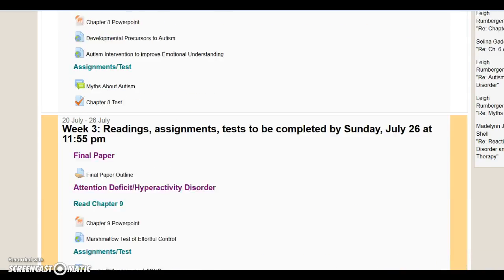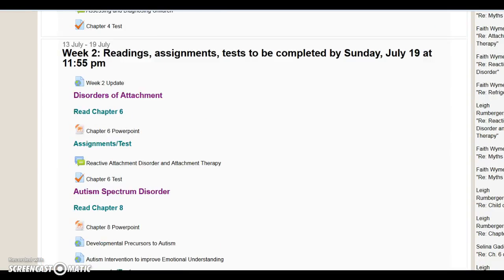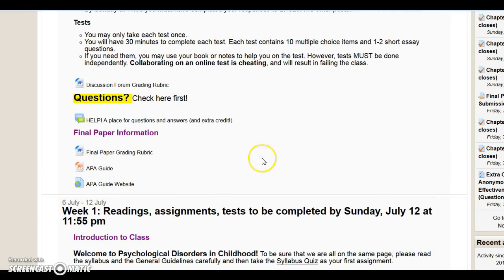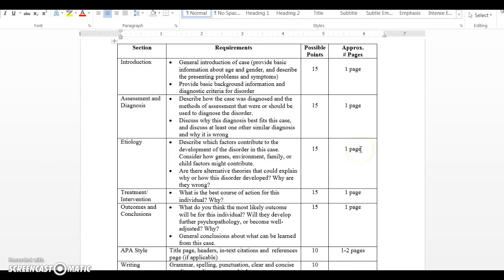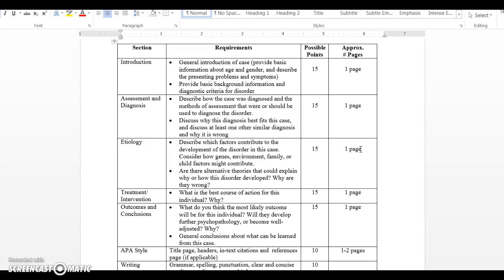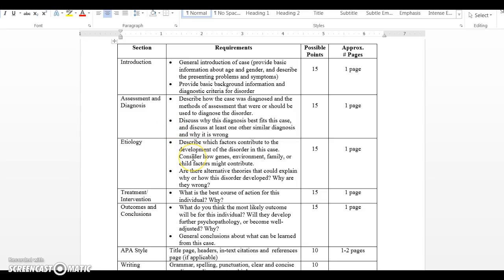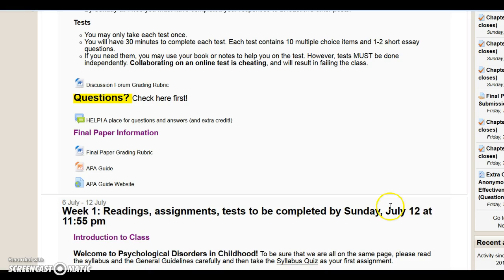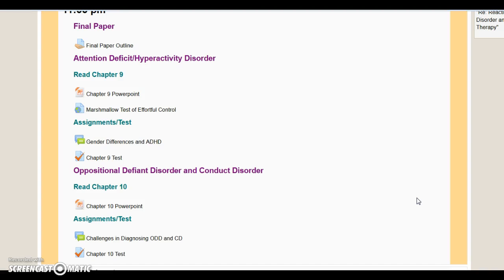PSY 4950 Summer II 15 Week 3